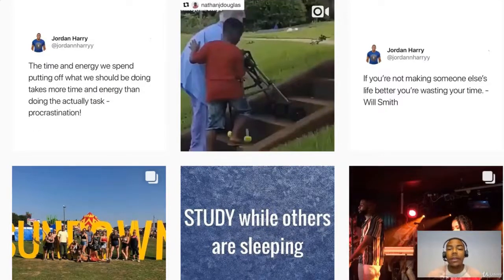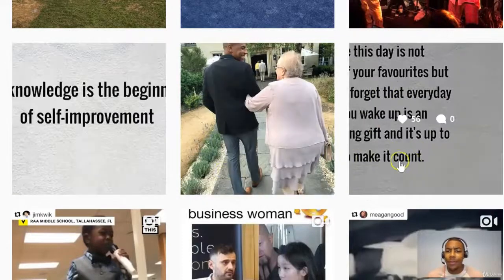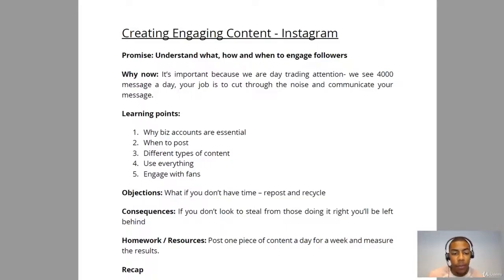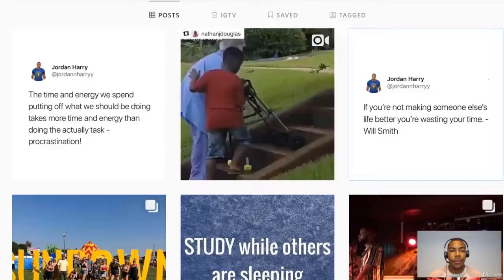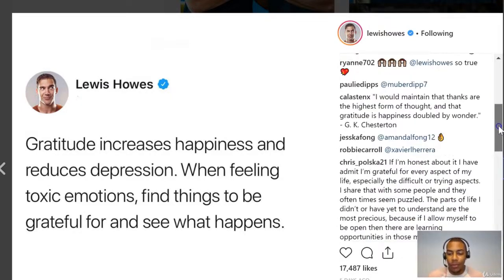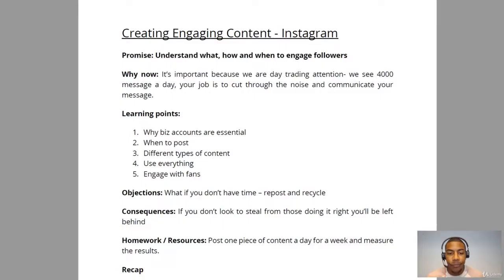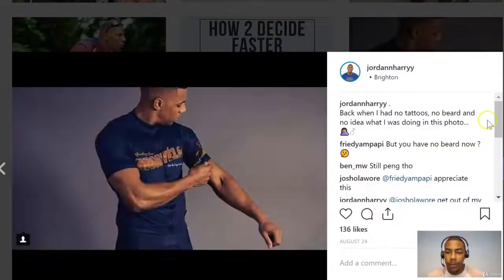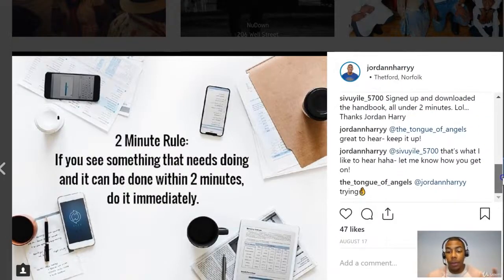Instagram Influencer Marketing | Social Media Marketing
instagram marketing,
instagram marketing strategy,
instagram influencer marketing,
instagram influencer pricing,
instagram advertising strategy,
influencer marketing hub instagram,
instagram content strategy,
ig marketing,
digital marketing instagram,
social media marketing instagram,
instagram campaigns,
instagram marketing company,
instagram marketing hub,
instagram marketing 2021,
facebook and instagram marketing,
instagram marketing services,
instagram strategy 2021,
b2b instagram,
instagram strategies,
instagram marketing for beginners,
instagram influencer marketing strategy
instagram marketing plan
instagram marketing cost
instagram branding strategy
hubspot instagram marketing
udemy instagram marketing
best instagram campaigns
instagram marketing strategy 2021
instagram marketing strategy for small business
network marketing instagram
instagram dm marketing
instagram advertising services
content marketing instagram
instagram for b2b
instagram target market
using instagram for marketing
online marketing instagram
instagram marketing campaign
instagram followers ad campaign
instagram posting strategy
instagram b2b marketing
marketing through instagram
instagram marketing for small business
best instagram marketing
facebook instagram marketing
instagram marketing price
instagram ads strategy
instagram business marketing
successful instagram campaigns
fiverr instagram marketing
restaurant instagram marketing
instagram influencer network
instagram video marketing
b2b instagram strategies
instagram campaigns for influencers
instagram marketing reddit
instagram strategy for fashion brands
marketing on facebook and instagram
black market instagram verification
instagram and facebook marketing
promote your instagram page
instagram real estate marketing
instagram business advertising
hair salon instagram marketing
marketing via instagram
digital marketing instagram posts
instagram ecommerce strategy
digital marketing for instagram
instagram marketing post
instagram marketing 101
instagram and marketing